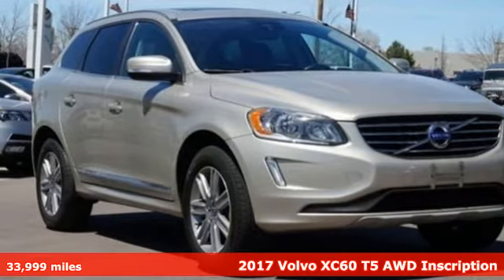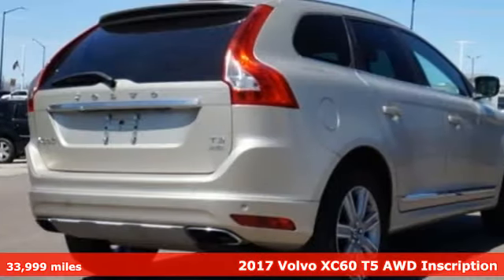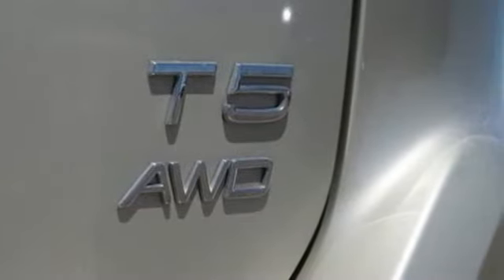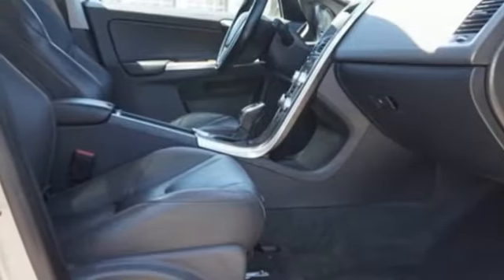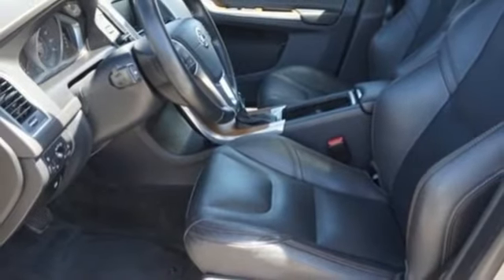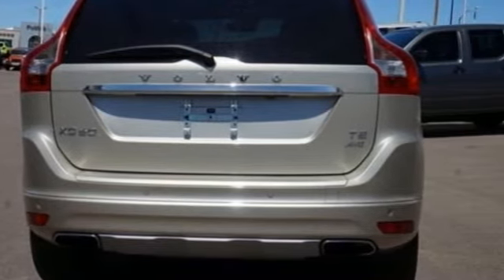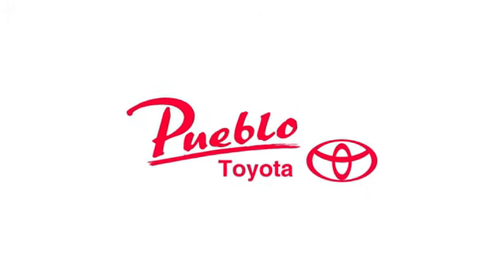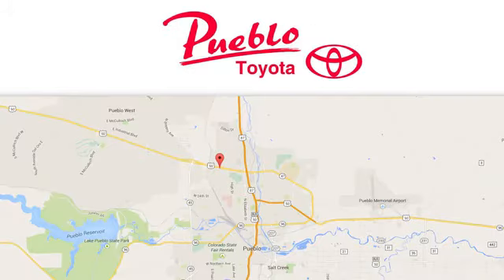Used 2017 Volvo XC60 Pueblo CO Colorado Springs, CO #66763 - SOLD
Year: 2017
Make: Volvo
Model: XC60
Trim: T5 Inscription
Engine: 2.0L 4 cyls
Transmission: Automatic 8-Speed
Color: Beige
Mileage: 33999
Stock #: 66763
VIN: YV440MRUXH2000289
Additional Optionsbra€¢Turbochargedbra€¢ All Wheel Drivebra€¢ Power Steeringbra€¢ ABSbra€¢ 4-Wheel Disc Brakesbra€¢ Brake Assistbra€¢ Brake Actuated Limited Slip Differentialbra€¢ Aluminum Wheelsbra€¢ Tires - Front All-Seasonbra€¢ Tires - Rear All-Seasonbra€¢ Temporary Spare Tirebra€¢ Sun/Moonroofbra€¢ Generic Sun/Moonroofbra€¢ Dual Moonroofbra€¢ Heated Mirrorsbra€¢ Power Mirror(s)bra€¢ Integrated Turn Signal Mirrorsbra€¢ Rear Defrostbra€¢ Privacy Glassbra€¢ Intermittent Wipersbra€¢ Variable Speed Intermittent Wipersbra€¢ Rain Sensing Wipersbra€¢ Rear Spoilerbra€¢ Power Door Locksbra€¢ Daytime Running Lightsbra€¢ Automatic Headlightsbra€¢ AM/FM Stereobra€¢ CD Playerbra€¢ Satellite Radiobra€¢ MP3 Playerbra€¢ Bluetooth Connectionbra€¢ Auxiliary Audio Inputbra€¢ HD Radiobra€¢ WiFi Hotspotbra€¢ Steering Wheel Audio Controlsbra€¢ Power Driver Seatbra€¢ Power Passenger Seatbra€¢ Driver Adjustable Lumbarbra€¢ Passenger Adjustable Lumbarbra€¢ Seat Memorybra€¢ Bucket Seatsbra€¢ Mirror Memorybra€¢ Pass-Through Rear Seatbra€¢ Rear Bench Seatbra€¢ Adjustable Steering Wheelbra€¢ Trip Computerbra€¢ Power Windowsbra€¢ Leather Steering Wheelbra€¢ Keyless Entrybra€¢ Remote Trunk Releasebra€¢ Cruise Controlbra€¢ Climate Controlbra€¢ Multi-Zone A/Cbra€¢ Woodgrain Interior Trimbra€¢ Leather Seatsbra€¢ Auto-Dimming Rearview Mirrorbra€¢ Driver Vanity Mirrorbra€¢ Passenger Vanity Mirrorbra€¢ Driver Illuminated Vanity Mirrorbra€¢ Passenger Illuminated Visor Mirrorbra€¢ Floor Matsbra€¢ Remote Engine Startbra€¢ Smart Device Integrationbra€¢ Navigation Systembra€¢ Security Systembra€¢ Engine Immobilizerbra€¢ Traction Controlbra€¢ Stability Controlbra€¢ Front Side Air Bagbra€¢ Telematicsbra€¢ Rear Parking Aidbra€¢ Blind Spot Monitorbra€¢ Cross-Traffic Alertbra€¢ Tire Pressure Monitorbra€¢ Driver Air Bagbra€¢ Passenger Air Bagbra€¢ Front Head Air Bagbra€¢ Rear Head Air Bagbra€¢ Passenger Air Bag Sensorbra€¢ Child Safety Locksbra€¢ Back-Up Camerabra€¢ 2 liter inline 4 cylinder DOHC enginebra€¢24

Pueblo Toyota
2220 US-50 West
Pueblo, CO 81008

Address:
2220 US-50 West